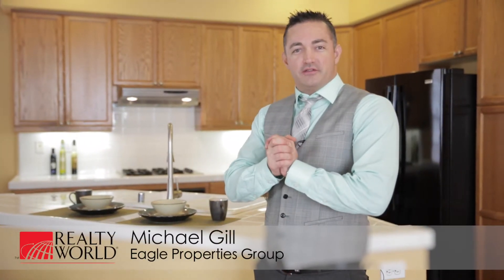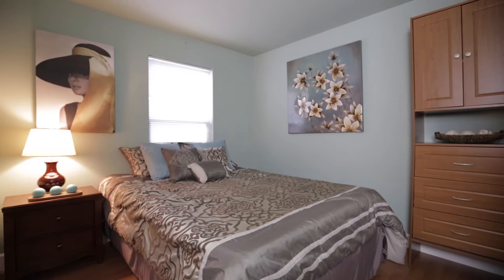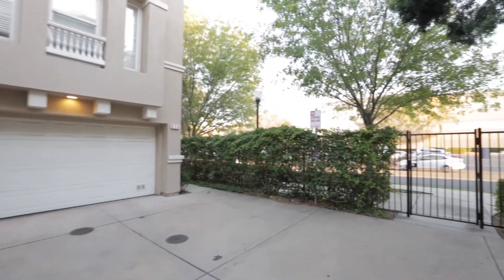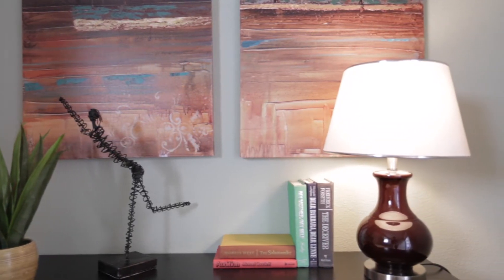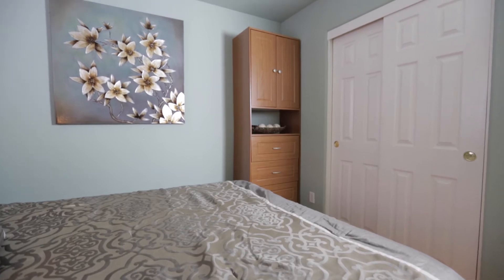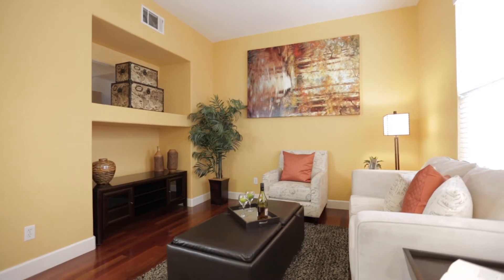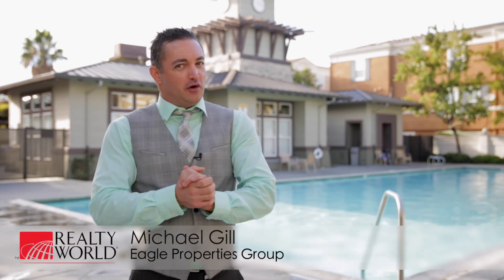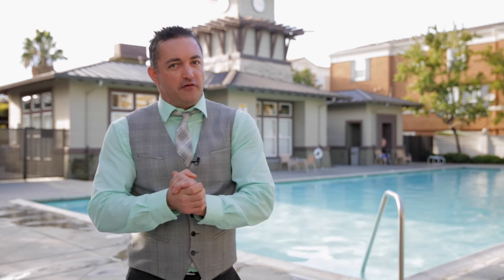VIDEO TOUR: Modern Townhome Has it All - 888 Inspiration Pl, Milpitas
Located within the modern community of Parc Metropolitan in the heart of Milpitas, this recently built townhouse is a highly sought unit due to the location and layout. Lets 1st talk about the LAYOUT- 1st the townhouse itself has an abundance of natural light, open floor plan, 4 bedrooms and 3 1/2 bath with just under 1800 square feet of living space. We have a first floor garage access level with 2 full bedrooms and one full bathroom for in-laws. Additionally we have a 2nd level living area great room complete with gourmet kitchen, dining/living combo and separate family room with a 1/2 bath for guests. Upstairs you have two large Master Bedrooms. 2- Car side by side Garage
Realty World - Eagle Properties Group | Cal BRE 01874206